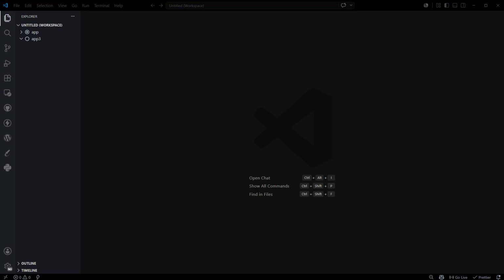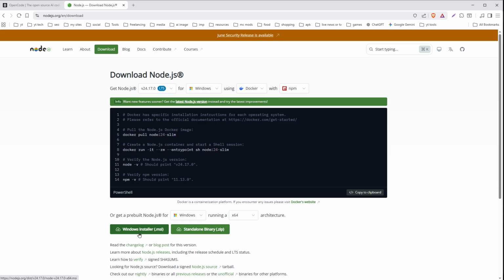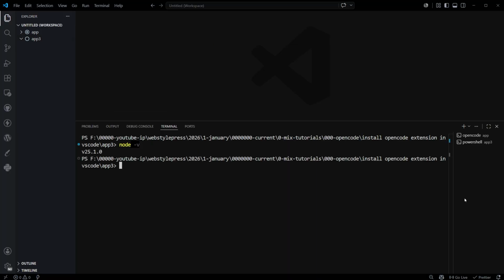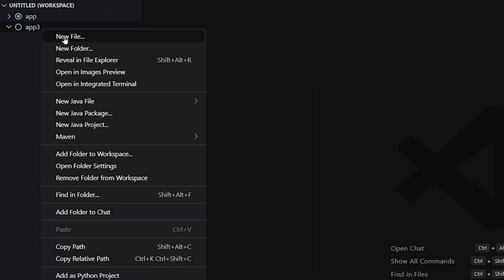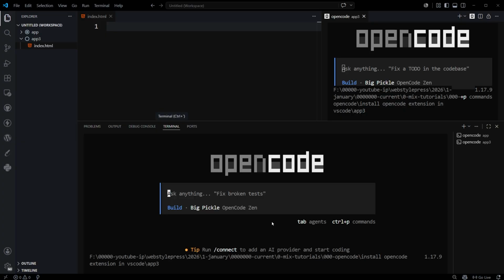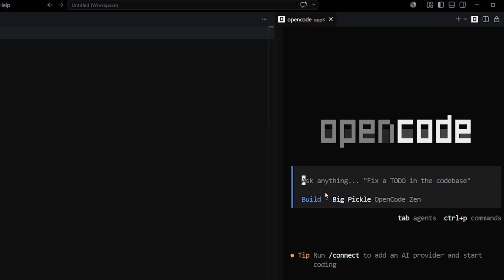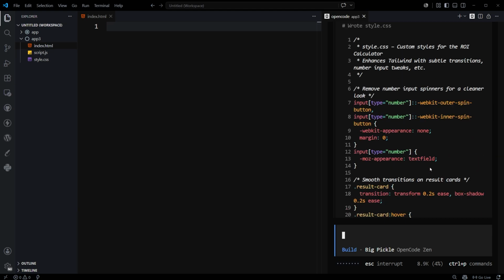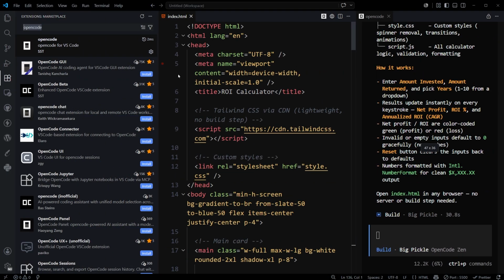How to Install & Use OpenCode Extension in VSCode | Vibe Coding | Build ROI Calculator App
Learn how to install opencode extension in visual studio code and how to use opencode extension in vscode in this step by step full guide.